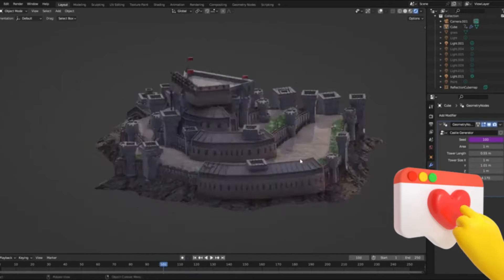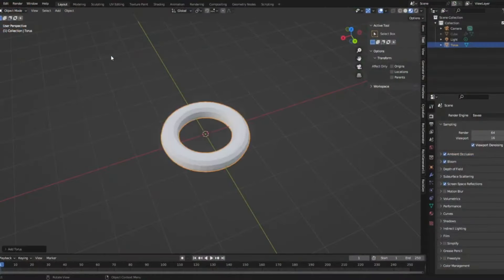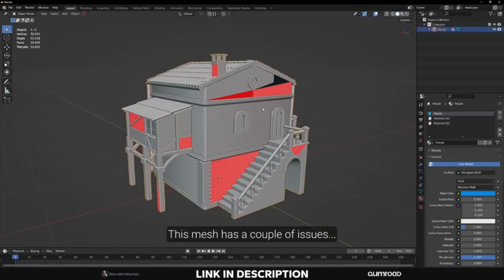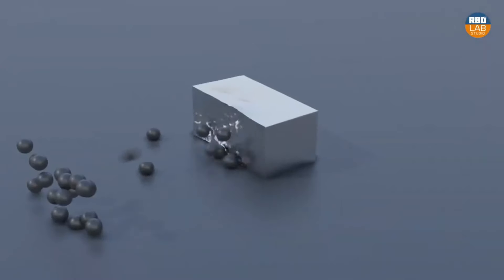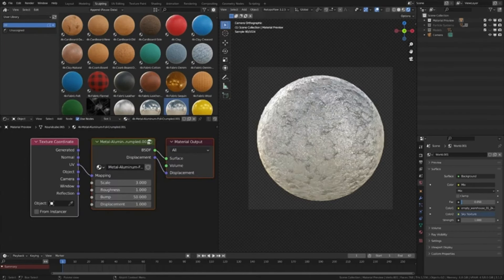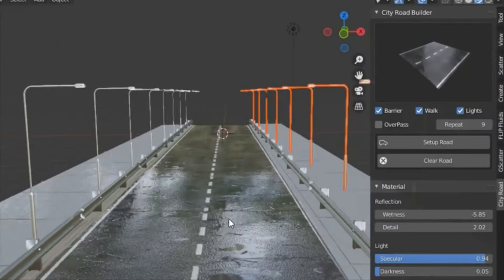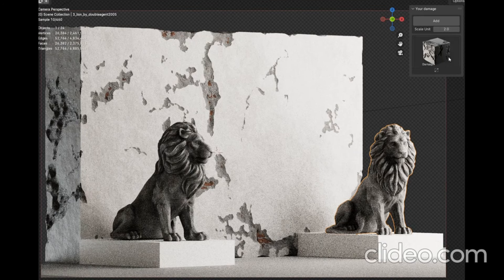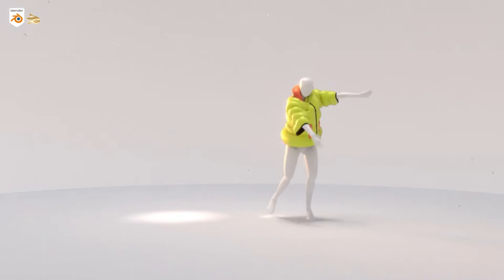TOP 10 Insane Blender Addons You Should Use in 2024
00:00 Procedural Medieval Castle Generator
00:37 Procedural Lightning Generator
01:10 Procedural Crystal Generator
01:46 Frostyice Tools
02:15 Instant Clean
03:09 RBDLAB 1.5
04:02 Crafty Asset Pack
04:41 Epic Preset Clothing Pack
05:29 City Road Builder
06:08 Mix Damage
07:11 Divine Cut

blender modeling
blender tutorials
blender beginner tutorial
blender basics
blender for beginners
tutorial blender
blender modeling tutorial
sculpting blender
learn blender
blender secrets
blender tutorial in hindi
blender dersleri
blender timelapse
blender course
blender low poly
blender скульптинг
blender full course
3d blender
blender progress
blender beginner
blender cloth
blender addons
blender 3d modeling
3d modeling blender
learning blender
уроки blender
blender simulation
blender material
blender low poly tutorial
blender art
blender geometry node
blender addon
modeling in blender
blender tips
blender projects
blender tutorial modeling
blender nodes
blender eevee
blender rendering
blender stylized
blender 3.4
blender vfx
blender texture
blender boolean
tutorial blender
blender 2d
blender texturing
blender 3
como usar blender
blender retopology
blender clouds
blender tips
blender 初心者
blender realistic
how to download blender
blender curve
blender гайд
blender satisfying animation tutorial
learning blender
blender bevel
blender asset library
blender вода
blender ноды
blender 3.1
blender 3.0
blender 2.8
blender 3.2
blender 3.3
cg geek
3d animation
polygon runway
блендер 3д
블렌더 3d
cg boost
tuto blender
blender tutorial francais
blender 作品
blender poradnik
blender สอน
블렌더
блендер
блендер 3д
piki blender
بلندر
블렌더 강좌
blender today
beauty blender
blender projects
blender уроки
blender 初心者
blender 3d modeling
blender wireframe